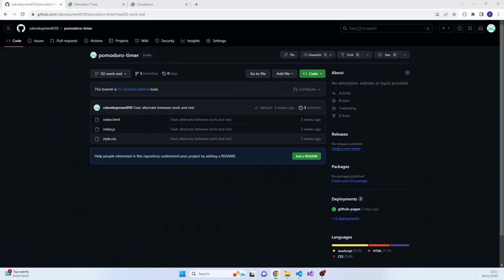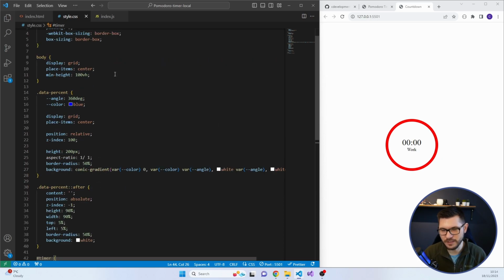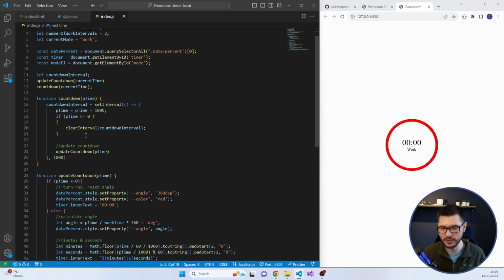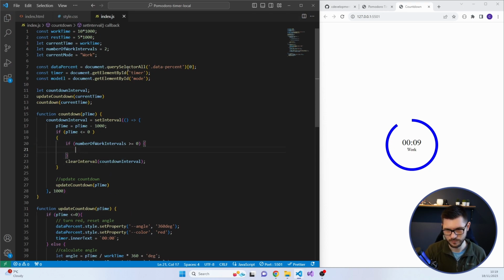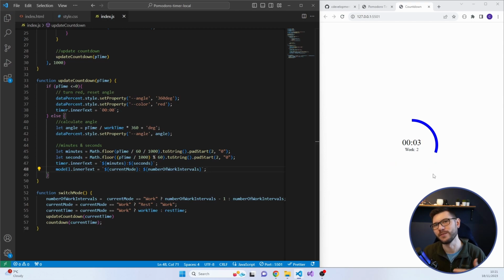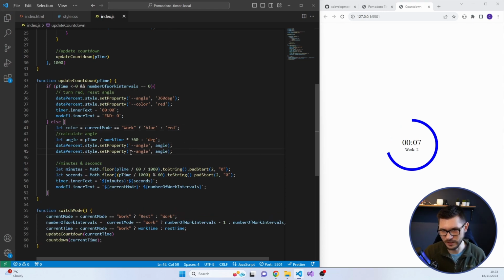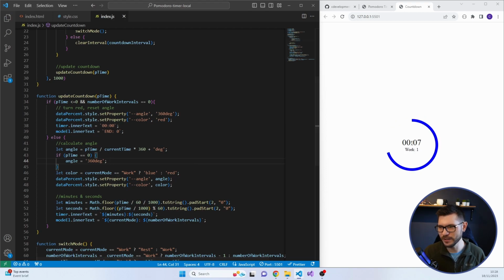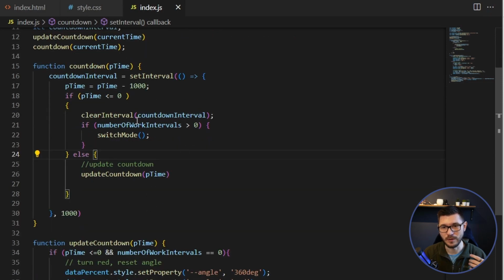Build a pomodoro timer | Part 2 Work-Rest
Part two of building a pomodoro timer - this time we are alternating between working and resting times.

0:00 - Intro
0:15 - Example
0:40 - HTML & CSS
2:05 - JavaScript
10:00 - Recap
11:25 - Next time…